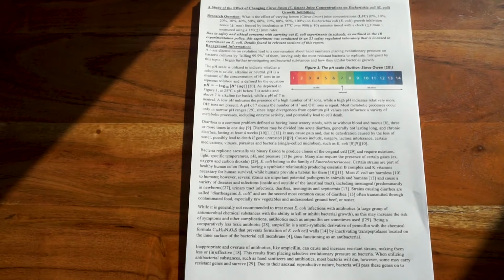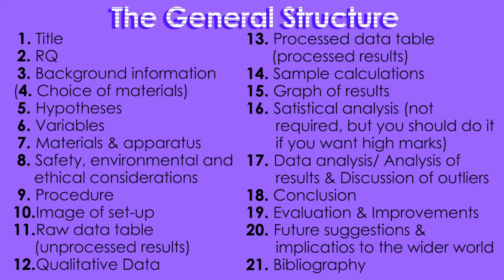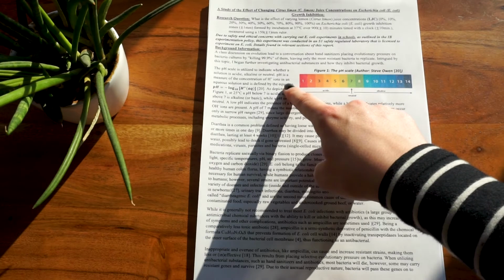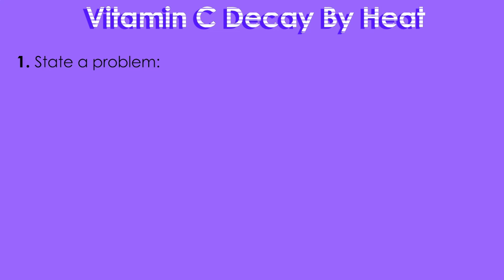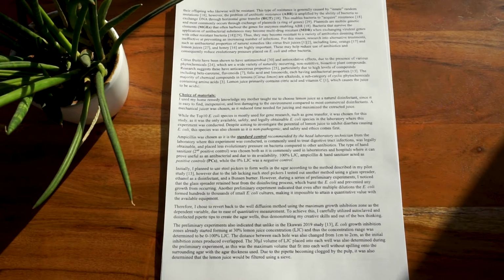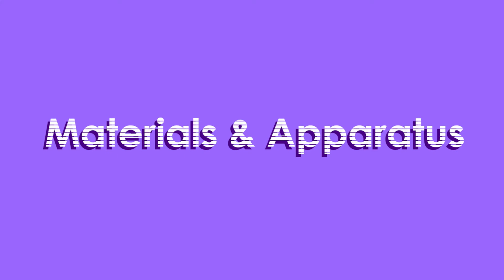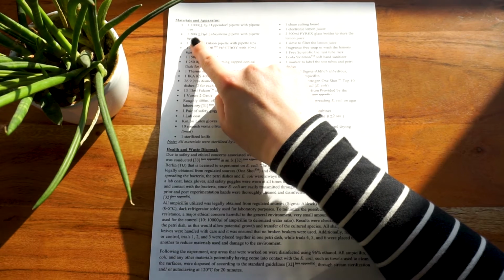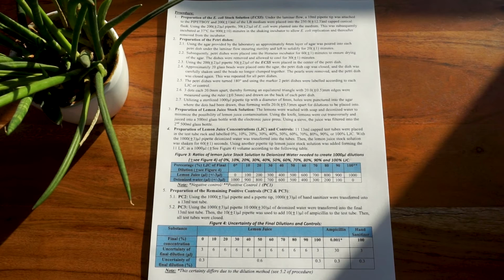HOW TO SCORE A 7 ON THE BIO IA (From a moderated 23/24 student) | IB Internal Assessment Advice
Hello!!! I hope you are all having an amazing day that is hopefully not too stressful. In today's IB advice video I talk about how to score a 7 on the IB biology internal assessment and give you my best tips and advice for the biology IA. In this video I go through my own IA and basically just show you how to write your entire IA from scratch by explaining what the conventions are for the IB biology IA and pointing out a variety of common flaws the IB has mentioned in previous subject reports, which will hopefully show you how to get a level 7 on the bio IA. My own research focused on E. coli and was practical research therefore this is likely to be especially helpful for anyone doing practical research on microbes, however, much of what is said in this video also applies to simulations just to a lesser extent. I really hope this video helps you and saves you some time because ik many of us are running short on time and IB can be super stressful. Good luck with your IA!

P.S. I forgot to include a table of contents, so the timestamps are below:
IB Marking Criteria: 1:11
The General Structure 1:44
Other General Notes: 2:10
Background Information 2:33
Choice of Materials: 6:59
Hypotheses: 9:19
Variables: 10:08
Materials & Apparatus: 13:01
Health & Waste Disposal: 14:04
Procedure (aka Method): 15:24
Diagram of Experiment: 17:20
Raw Data Table: 19:11

⭐NOTE: If you have any questions please ask your questions in the comments of this video instead of sending me an email or Instagram DM. It is much easier for me to track your questions here, I will probably respond faster, and it avoids me having to answer the same questions multiple times. Tx :) ⭐

List of exemplar EEs officially published by ibo.org for various subjects, including the score breakdown for the EE marking criteria (This is also extremely helpful for understanding the marking of other IAs though be aware not all categories from the EE transfer well to the IAs):

UPDATE (April 6th 2024): last I checked, you can alternatively find at least some of the subject reports for free

Other somewhat useful sources of information about the EE that can potentially be applied to the IA (would really only use this if you have time left to perfect things once you are done with your IA)

(would recommend reading a bunch of the different sections of the website and the simulations section is linked below)

If you are interested in the ANOVA test here is a free plug-in for excel and the website has a good explanation of a variety of statistical tests